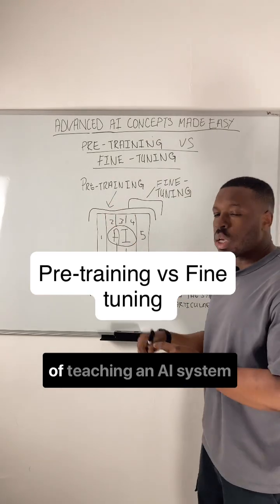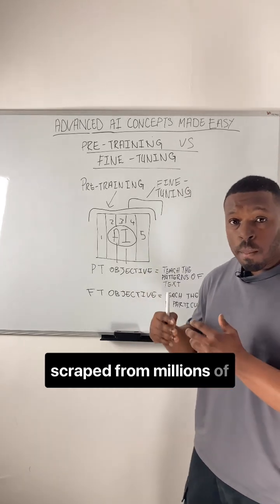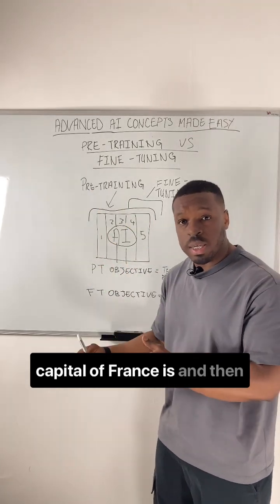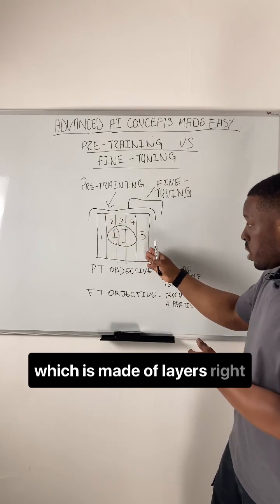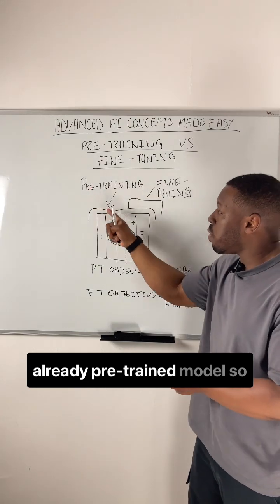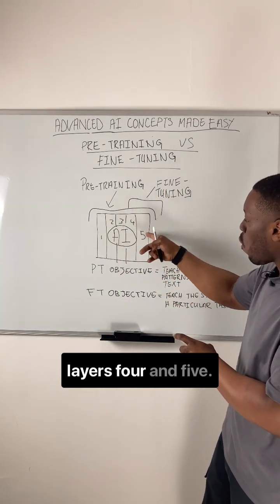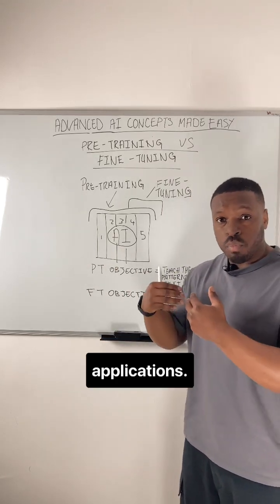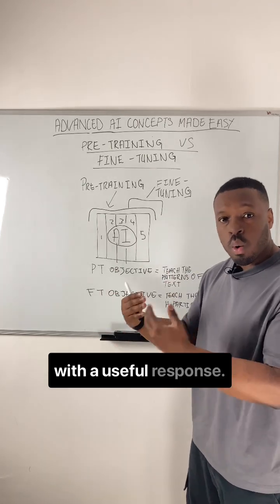The difference between Pre-training vs Fine tuning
Pre-training is like teaching an AI system a language from the ground up.

We train a neural network from scratch, using massive amounts of text from millions of books and the internet.

After this extensive process, the AI system can complete text sequences and generate text on a wide range of topics.

Fine-tuning, on the other hand, is about adapting an already pre-trained model. This less intensive process requires fewer resources and less data.

Fine-tuning is used to adapt a pre-trained model so it can perform specific tasks or generate text on niche topics.